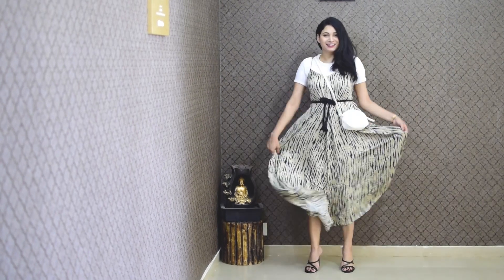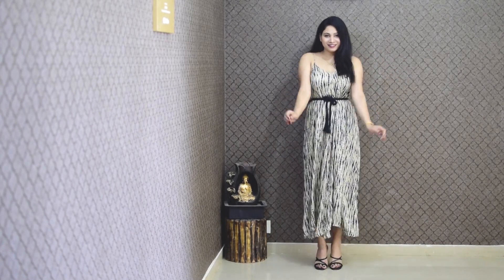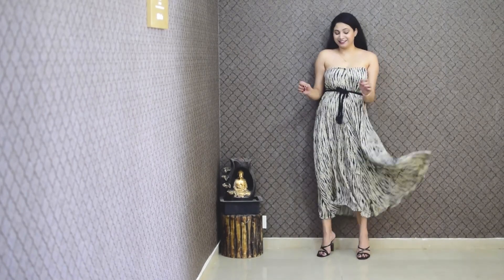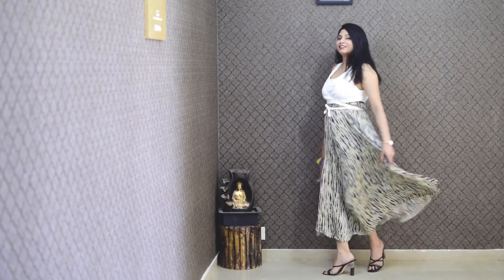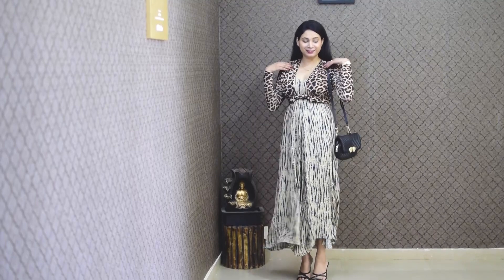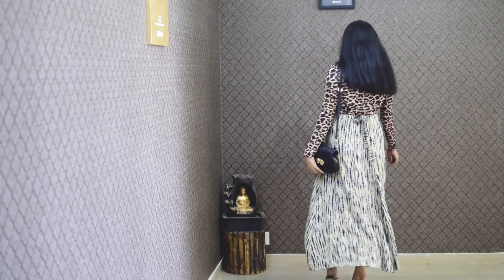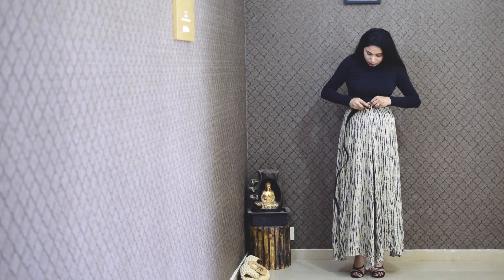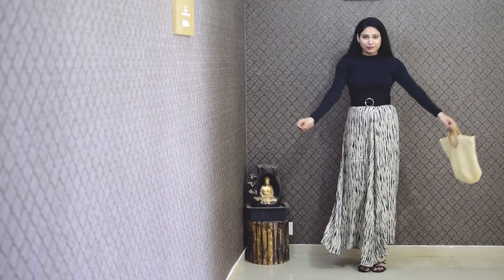Slip Dress styling || How to create multiple looks with One dress || Zara try-on haul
FAQs:
what’s your name? Swati Priya
what’s your Instagram? @ Swatimallick08

Which camera and lens do I use?
canon 70d

Which lens do I use

Which mic do I use for audio recording?

Which software do I use to edit videos?

Where am I based (city)?
Delhi, India